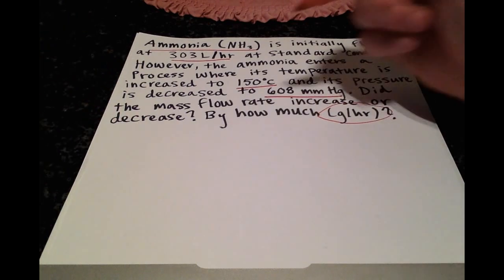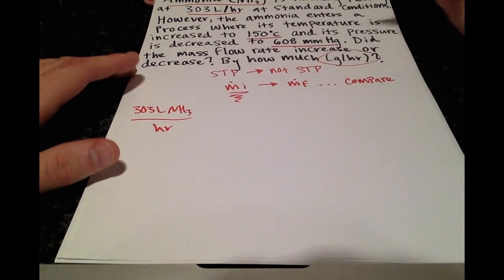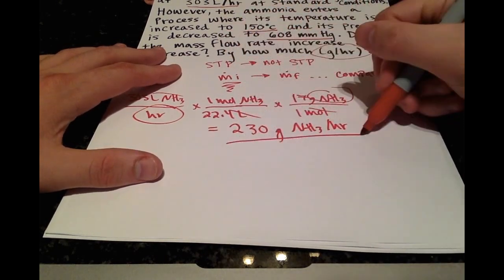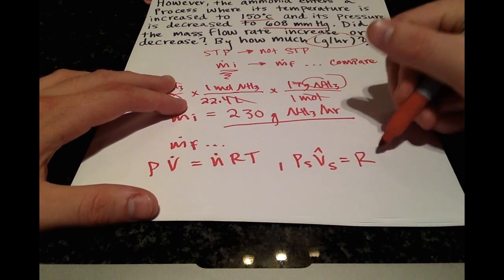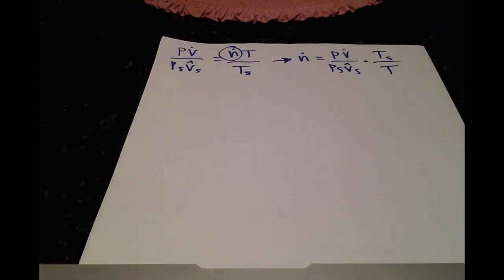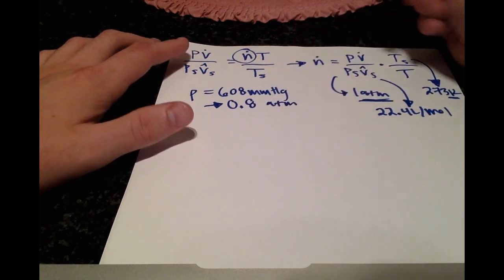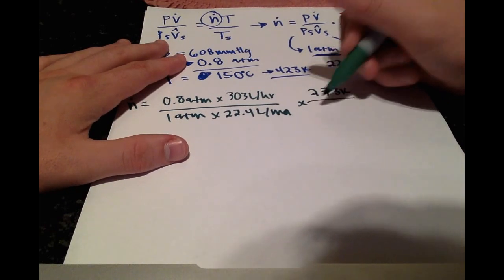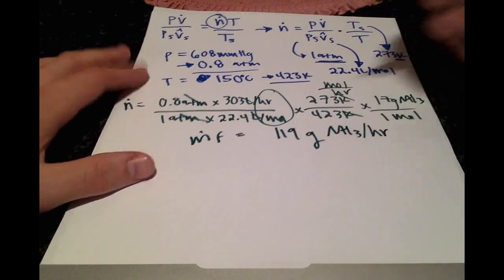Flow Rate at Specified Conditions 2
Here, we are looking at how changes in temperature and pressure affect the mass flow rate of ammonia.